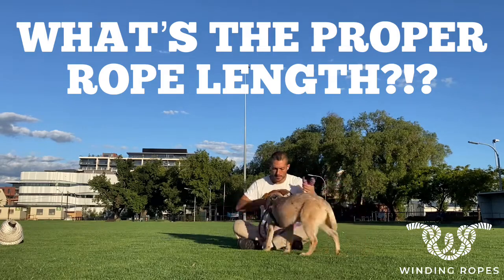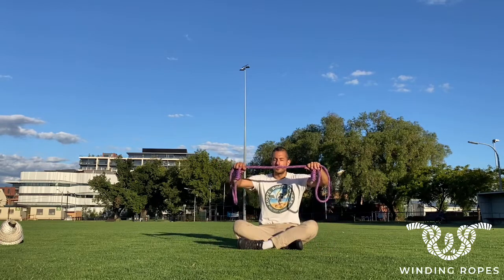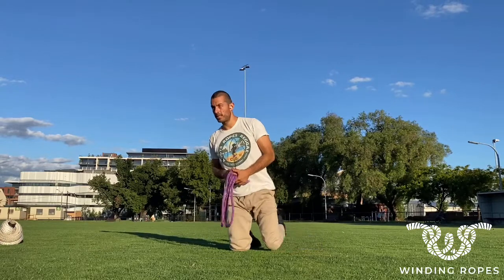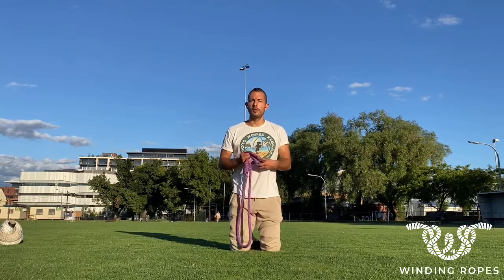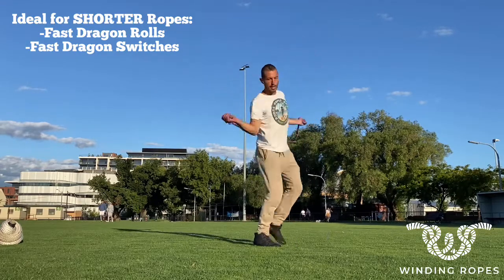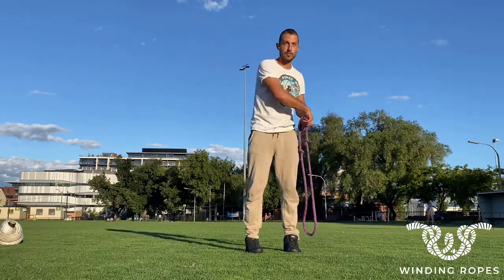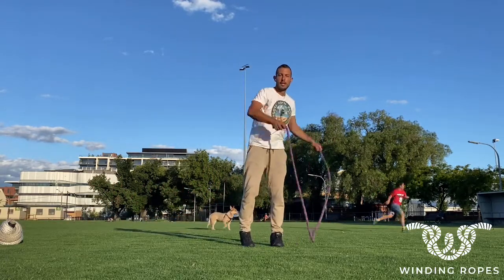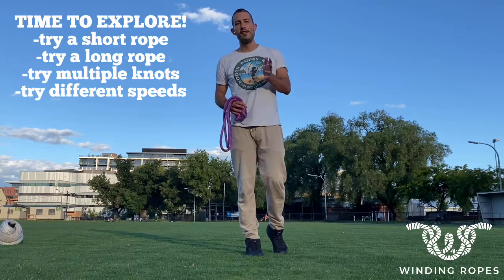What's the proper rope length?!?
Here is the answer to your question: "WHAT'S THE PROPER ROPE LENGTH FOR ROPE FLOW?"

Let us know what you think, flow fam!

Until then, keep exploring and drilling.